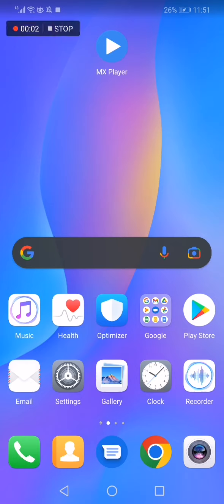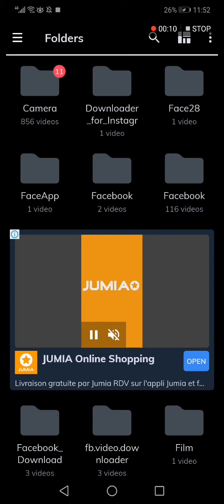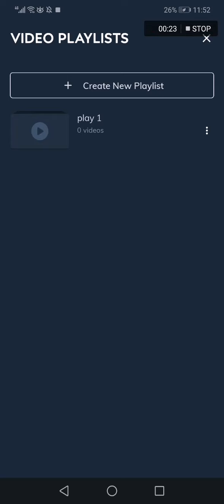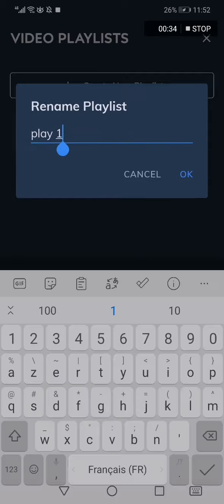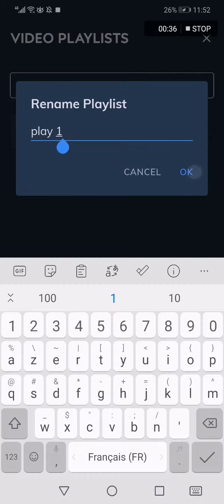How To Change Playlist Name on MX Player Mobile Phone App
My idols on YouTube:
Mike Vestil
Ali Abdaal
biaheza
Kevin David
Incognito Money
Sara Finance
Everyday Money
Channel Makers
Vidiq
SuperHumans Life